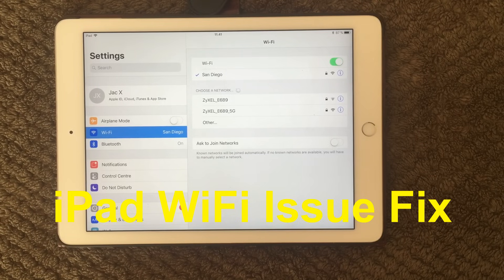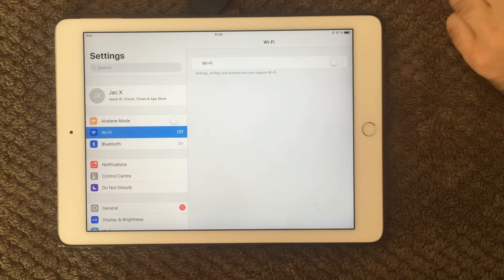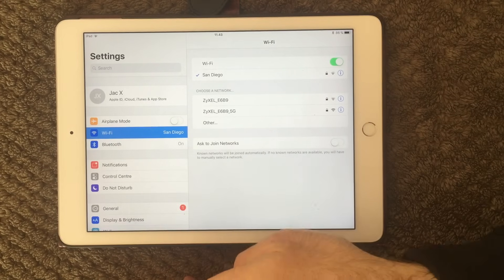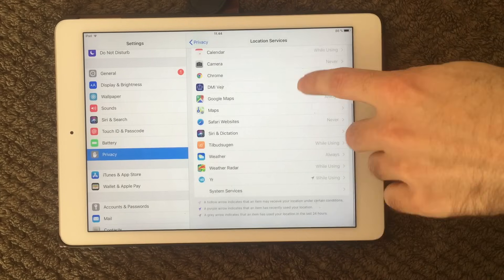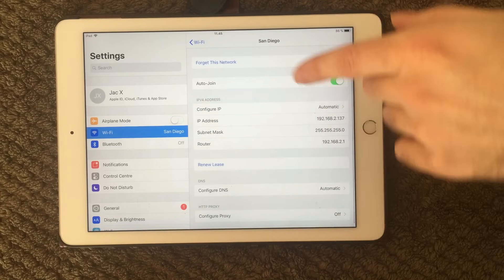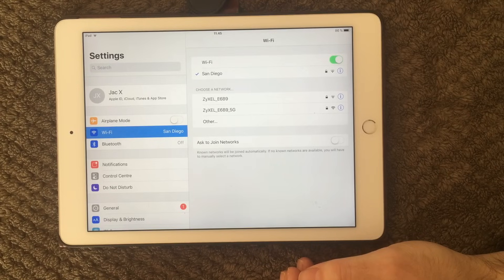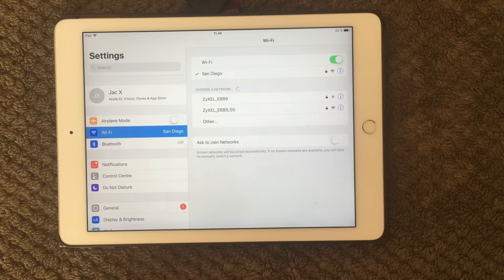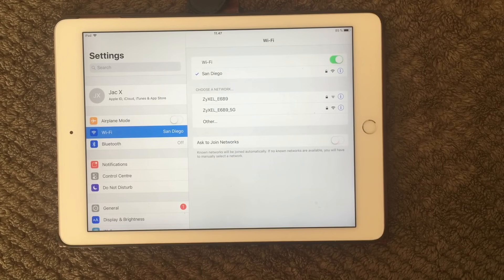iPad WiFi Problem And Fix, How To Fix WiFi Issue on iPhone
Restart your Router and make sure other devices have internet connection and can go on the internet.

Reset your Network Settings. Tap Settings - General - Reset - Reset Network Settings. This also resets Wi-Fi networks and passwords, cellular settings, and VPN and APN settings that you've used before.

How to Fix WiFi Internet Connection on iPhone iPad
1 Restart the iOS Device.
2 Make Sure the Device is in Range.
3 Delete the WiFi Network.
4 Reconnect the iOS Device to the WiFi.
5 Restart the Modem and Router.
6 Check the Cables to the Modem and Router.
7 Check the Internet Light on Modem and Router.

Setting Google DNS on iPad devices
1. Choose Settings from the Main Screen.
2. Tap on “Wi-Fi“.
3. You should now be in your Wi-Fi details page.
4. At the DNS configuration screen, tap on Manual and tap on the red (-) minus icon to remove your existing DNS address.
5. Now, tap on the (+) Add Server and enter the Google DNS servers below:
Google DNS: 8.8.8.8

Why is my iPad not connecting to the WiFi?
When your iPad won't connect to Wi-Fi, there is often a simple fix. Check and reset your Wi-Fi router and modem first when your iPad won't connect to Wi-Fi. If your router and modem are functioning fine, you should check and reset your iPad's Wi-Fi connection and network settings.

Make sure the Wi-Fi network is running. Before spending too much time troubleshooting why your iPad is having a problem, make sure it's actually the device that has the problem. Use your laptop, desktop or smartphone to connect to the Internet and verify the router is working. It's preferable to connect wirelessly to verify the Wi-Fi is working, but if you don't have another wireless device, using your desktop will be fine.

Why wont my iPad automatically connect to WIFI?
If your device doesn't automatically join a captive Wi-Fi network, follow these steps: Tap Settings - Wi-Fi. Tap next to the network name. Make sure that Auto-Join is on.

Update your office or home Wi-Fi router's firmware to the latest version. Outdated firmware often causes connection problems. Some routers automatically check for firmware updates. If yours doesn't, visit the router manufacturer's website and look for firmware on the Downloads or Support page.

Reset your Network Settings. This also resets Wi-Fi networks and passwords, cellular settings, and VPN and APN settings that you've used before.

Troubleshoot WiFi Issue on iPhone or iPad, iPad Fix For WiFi Problem. Try out my fix, It will not cost you any money.